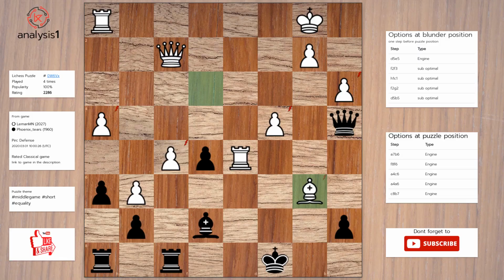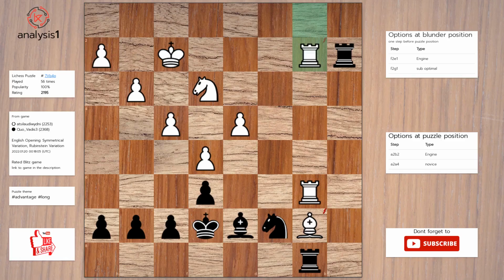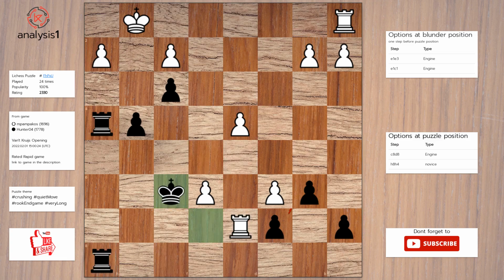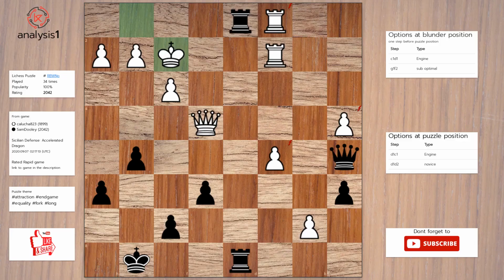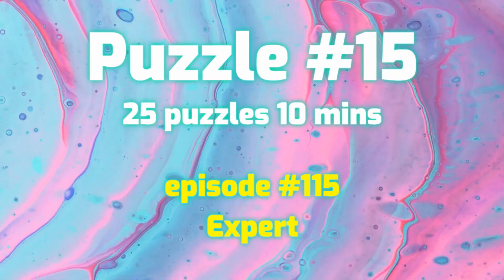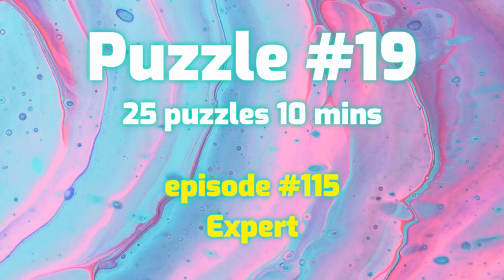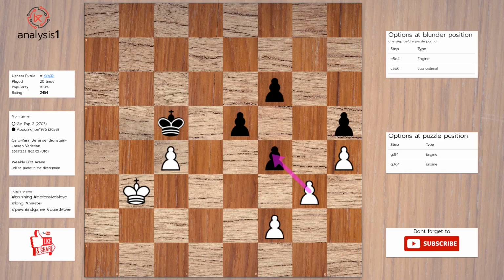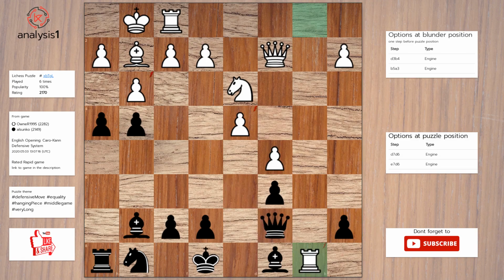25 Puzzles in 10 minutes Expert episode # 115 - how to calculate in chess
25 Puzzles analyzed in 10 minutes.
Expert episode # 115

Pirc Defense

Caro-Kann Defense: Advance Variation, Short Variation

Bishop's Opening: Ponziani Gambit

Caro-Kann Defense: Advance Variation

English Opening: Symmetrical Variation, Rubinstein Variation

Caro-Kann Defense: Apocalypse Attack

Scandinavian Defense: Mieses-Kotroc Variation

Van't Kruijs Opening

Bogo-Indian Defense: Wade-Smyslov Variation

Philidor Defense

Owen Defense

Sicilian Defense: Accelerated Dragon

Scotch Game: Haxo Gambit

Queen's Pawn Game: Zukertort Variation

Sicilian Defense: Kan Variation

Queen's Gambit Declined: Barmen Variation

Horwitz Defense

English Opening: Carls-Bremen System

can the finnish f35 checkmate the russian su-75?
Slav Defense

English Opening: King's English Variation, Four Knights Variation, Quiet Line

Sicilian Defense: Delayed Alapin

Caro-Kann Defense: Bronstein-Larsen Variation

Scotch Game: Scotch Gambit, Sarratt Variation

English Opening: Anglo-Indian Defense, Anti-Anti-Grünfeld

English Opening: Caro-Kann Defensive System